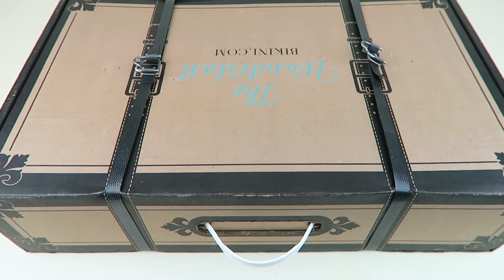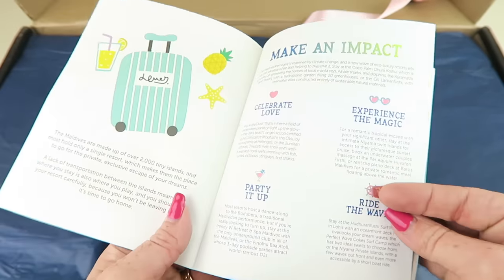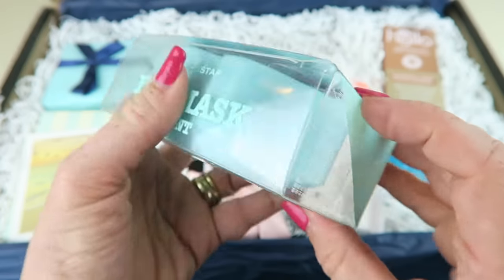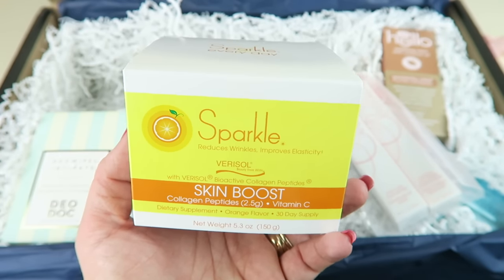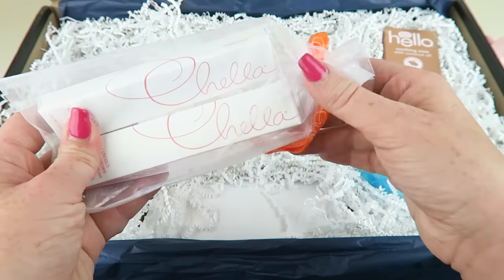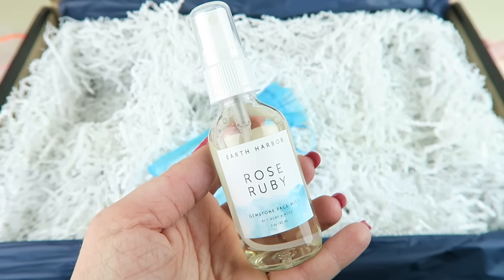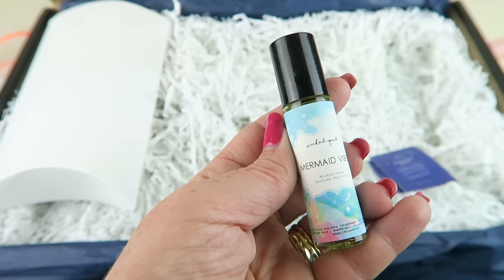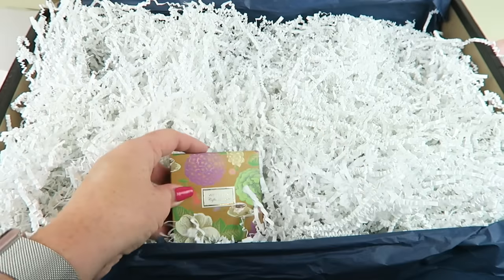The Wanderlust by BIKINI.COM Summer 2018 Unboxing + Exclusive Coupon